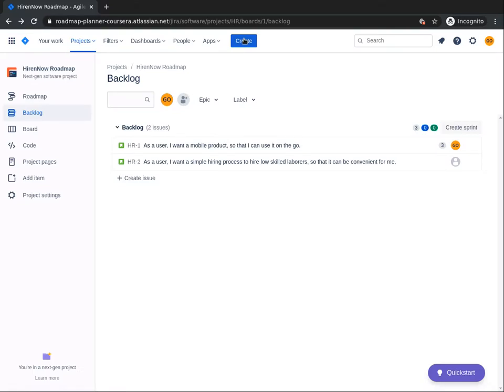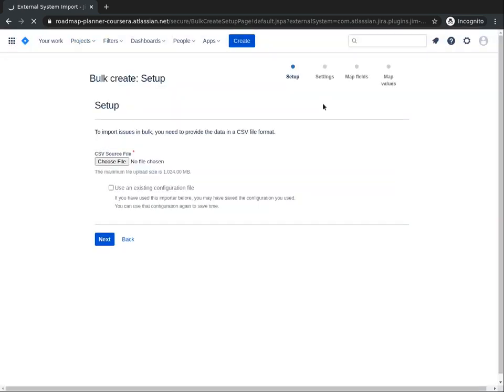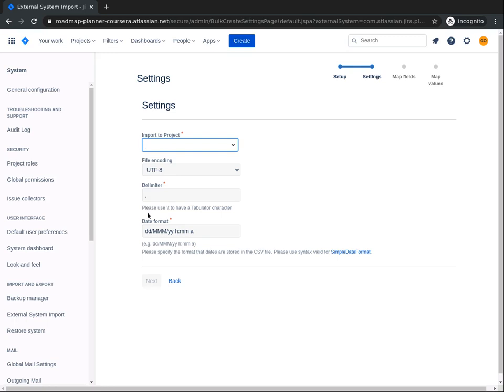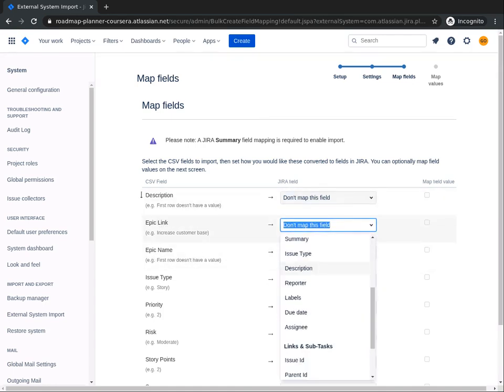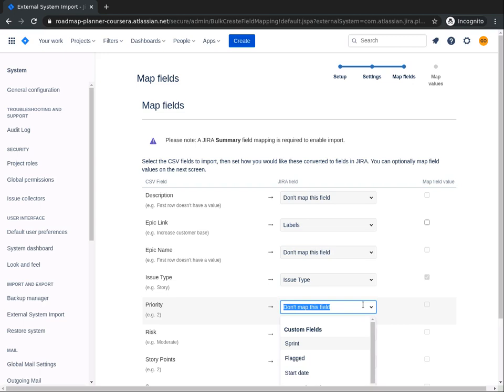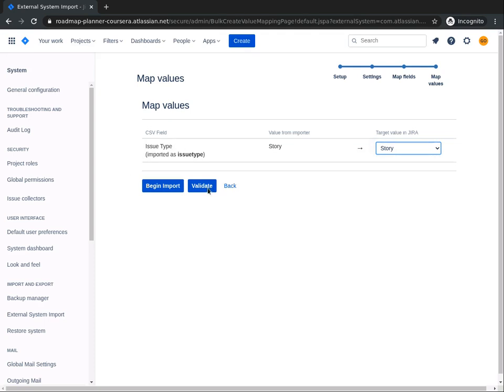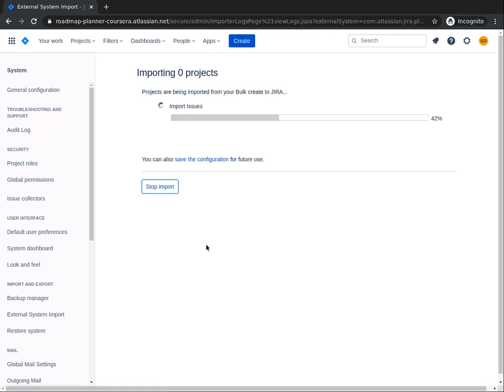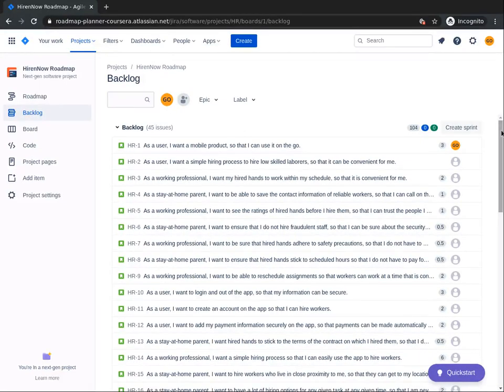Build a Product Roadmap Using JIRA & Confluence: Step 3 - Importing Multiple Issues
Welcome to Build A Product Roadmap with Atlassian JIRA & Confluence. This is a project-based course that should take approximately 1.5 hours to complete. Before diving into the project, please take a look at the course objectives and structure below:

Course Objectives

In this course, we are going to focus on three learning objectives:
- creating a product roadmap using Atlassian JIRA and Confluence
- breaking down OKRs into initiatives and epics on your roadmap
- sharing comprehensive and communicative roadmaps with stakeholders

Resources

Project Structure
The practical project 'Build A Product Roadmap with Atlassian JIRA & Confluence' is divided into the following tasks, each taught in a distinct video:

Complete each task in sequential order to complete your learning program.